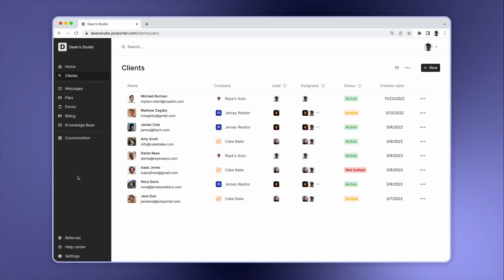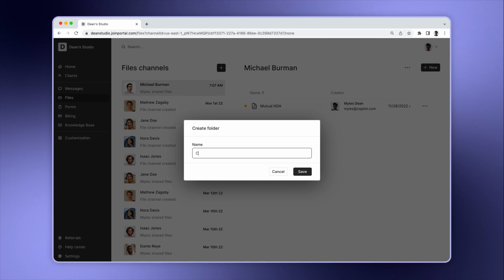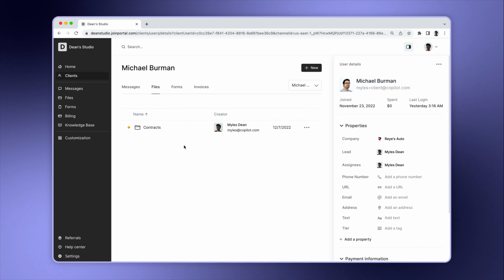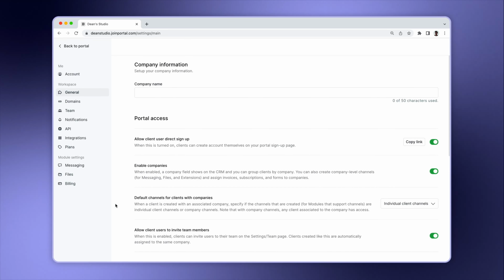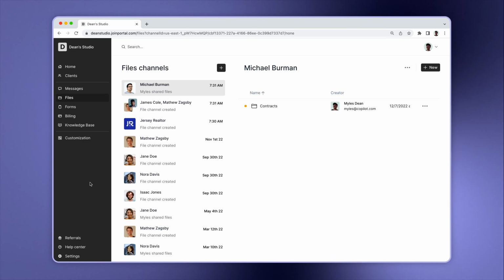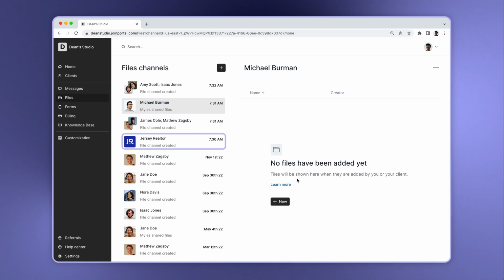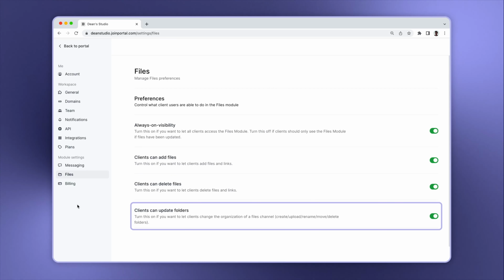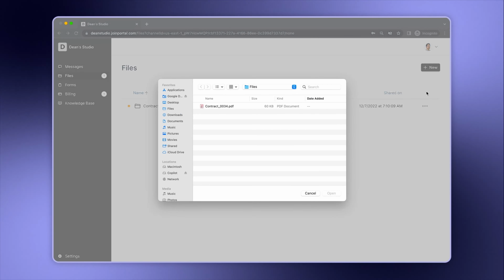Files App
In this video, learn how to use the Files App. This app allows you to securely share files, links, and folders between you and your clients. Learn about core file-sharing features, channel types, channel creation, notifications, and the client experience.

00:00 Introduction
00:06 Files App
00:51 Default Files Channel
01:23 Create a New Channel
01:51 Advanced File Settings
02:18 Client Experience